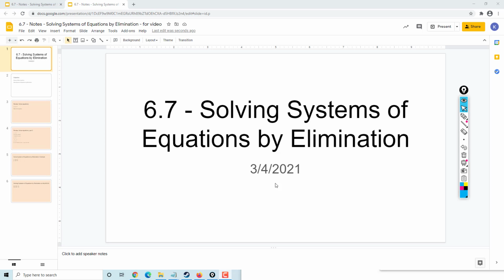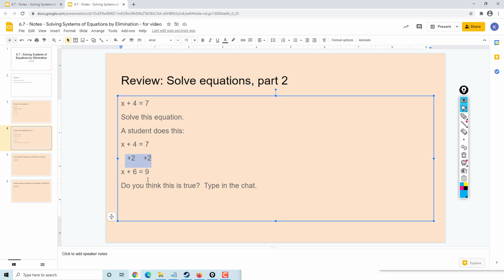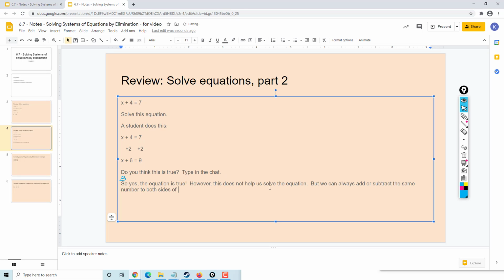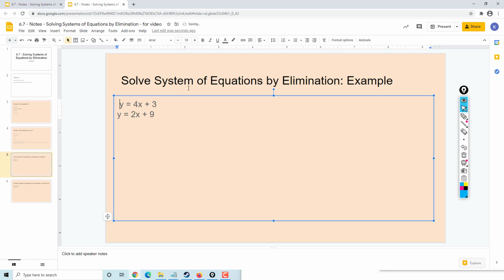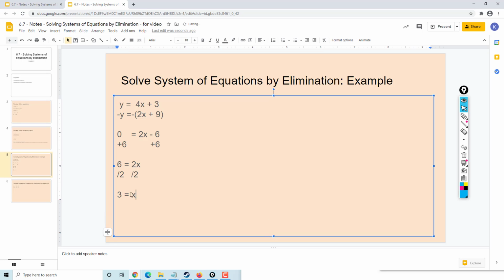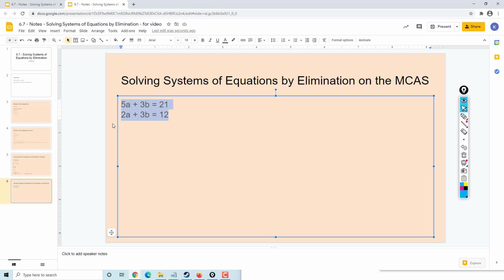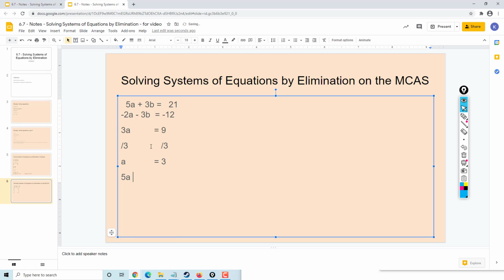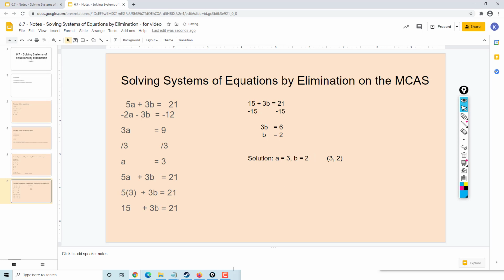6.7 - Solve Systems of Equations by Elimination